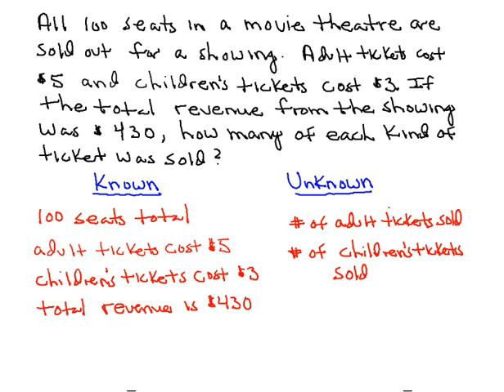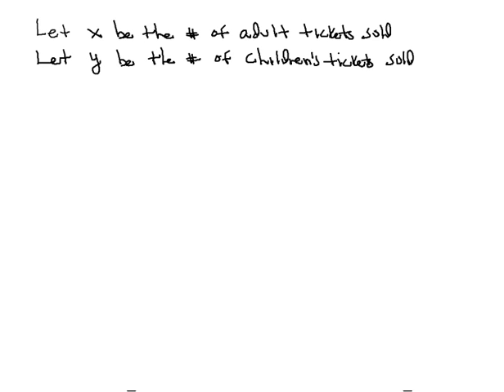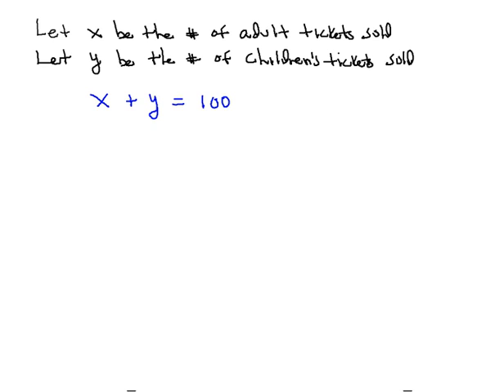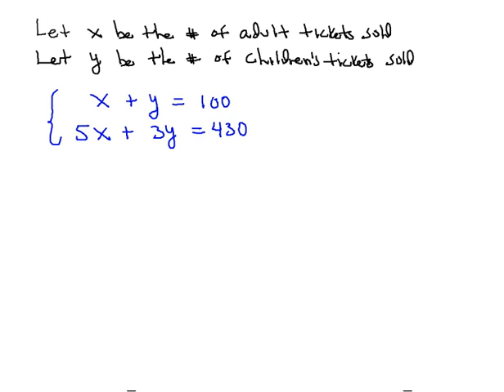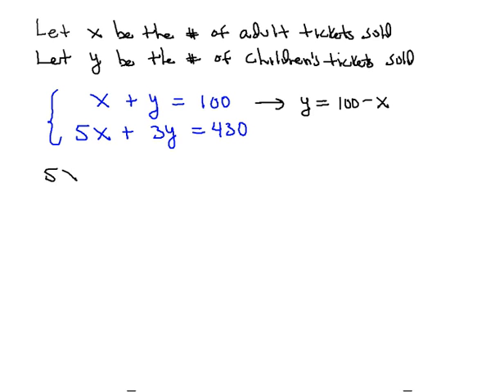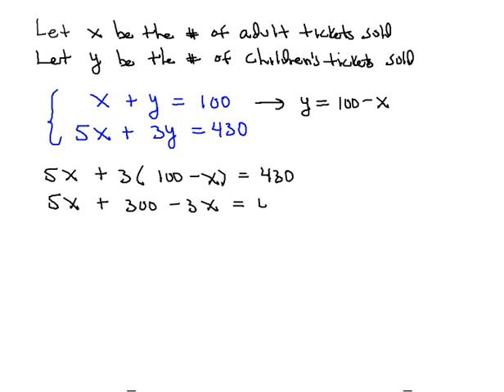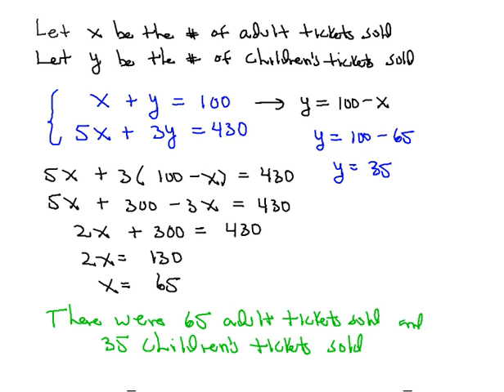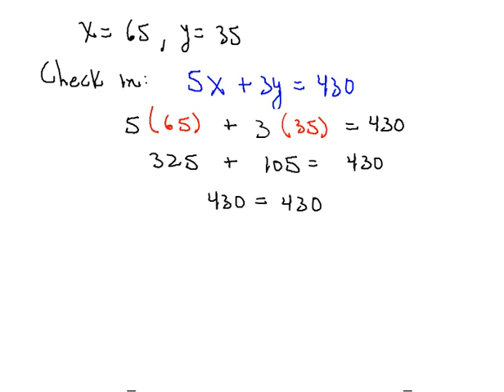MAT 1270 7 1 1